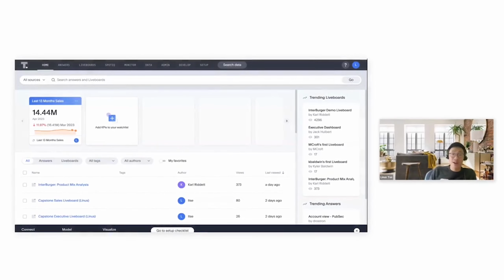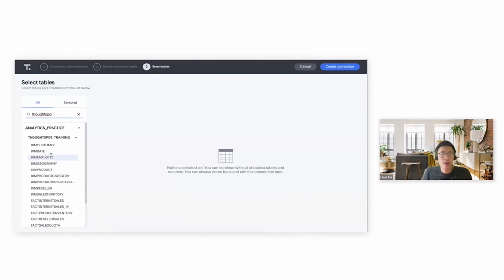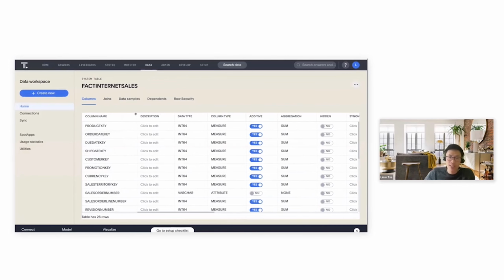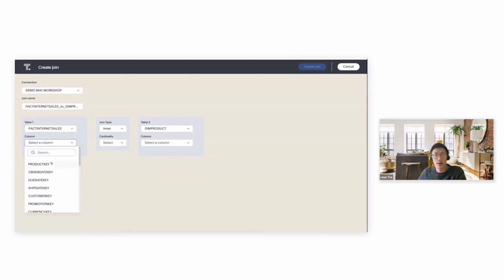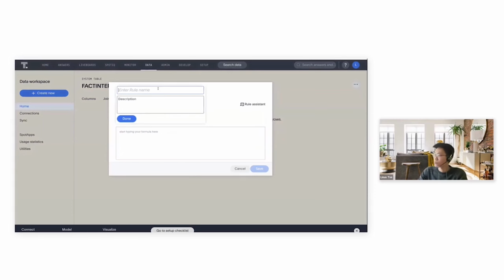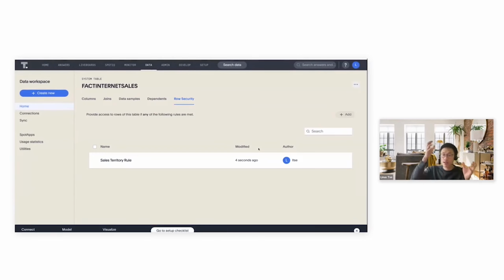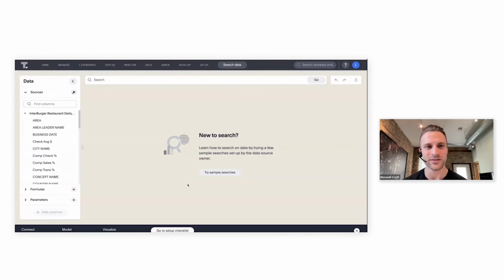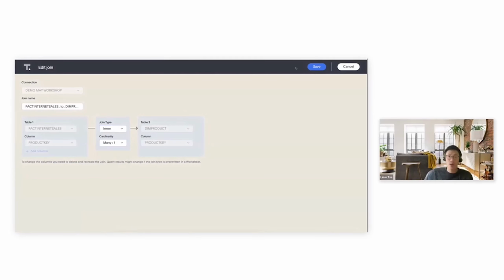Demo: Connecting to Your Data in ThoughtSpot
Join Linus Tse as he demonstrates how to use Connections in ThoughtSpot.

Connections in ThoughtSpot allow you to perform live queries on external databases. With Connections, you can directly query data stored externally and use ThoughtSpot’s analysis and visualization features.

Linus will walk you through the step-by-step process of establishing Connections within the demo InterWorks version instance.

➕ Check out additional ThoughtSpot resources on the InterWorks blog